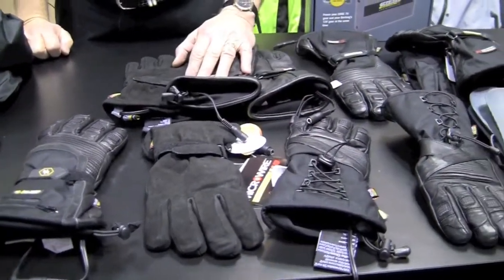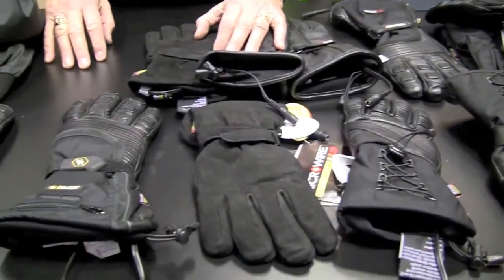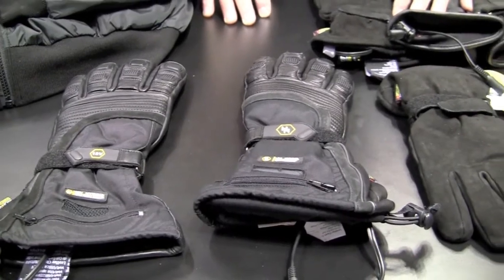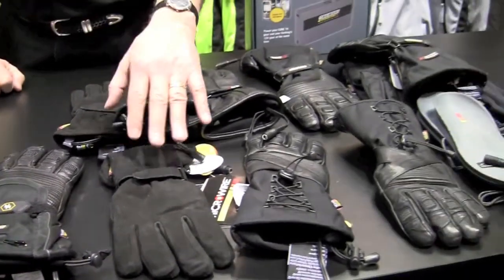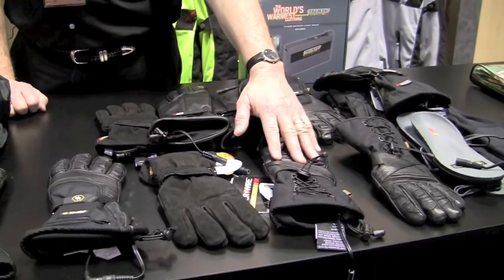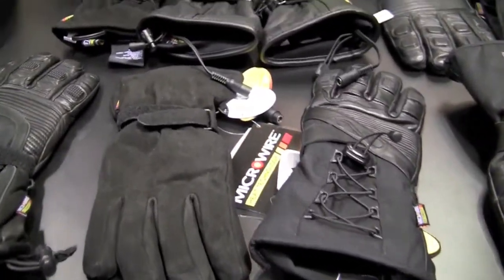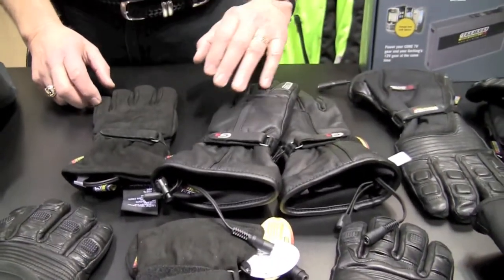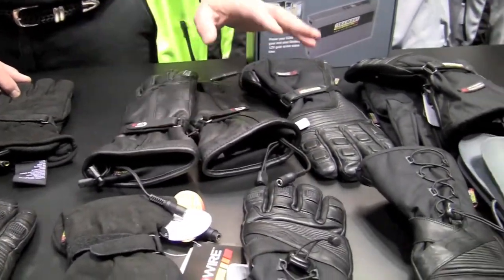Gerbings Heated Clothing | Honda Goldwing Parts and Accessories | WingStuff.com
A modern classic and our number one seller. Designed to be easily worn under outer garments with just a single layer underneath.  Our heated liners and unique heating systems allow you to wear your existing outerwear while providing an even distribution of warmth throughout the body. Constructed from a Teflon-coated, wind-resistant, soft nylon shell making for very lightweight and highly compressible garments. The perfect items to pack for those trips with unpredictable weather conditions.

All of our gloves (except our Glove Liners and Fleece Gloves) are constructed with an interior protective moisture barrier and breathable membrane to help keep you dry. In addition, each is engineered to heat the entire length of each finger including the thumb, as well as the back of the hand.

ABOUT US
WingStuff.com is as dedicated as ever in providing the best experience possible to our loyal Gold Wing customers. We remain true to the idea that Gold Wing riders desire more than just an impersonal parts site for their bike, but an all encompassing experience that accommodates the Gold Wing lifestyle. WingStuff.com is focused entirely on all things Wing, while providing shoppers with top-notch service you've come to expect from us.

Wingstuff.com is a Gold Wing destination and community for riders worldwide that specializes in all the parts and accesories you can dream up for your Honda Gold Wing motorcycle:

• GL1800 accessories and apparel (also available for GL 1500)
• GL1800 electronics and audio (also available for GL 1500)
• GL1800 footrests and stands (also available for GL 1500)
• GL1800 gifts and novelty items (also available for GL 1500)
• GL1800 handlebar parts and accessories (also available for GL 1500)
• GL1800 helmets (also available for GL 1500)
• GL1800 lights and electrical (also available for GL 1500)
• GL1800 performance and exhaust systems (also available for GL 1500)
• GL1800 racks, travel and luggage (also available for GL 1500)
• GL1800 tires and parts (also available for GL 1500)
• GL1800 windshield and accessories (also available for GL 1500)

Coupled with our superstore website CycleGiant.com, we are able to provide motorcycle parts and accessories of all kinds, such as:

• Motorcycle Electronics (helmet headsets and cords, digital music players, CB radios, cameras, passenger controllers, speakers and amplifiers, audio cables, noise filters, bluetooth, GPS and cellphone items)
• Motorcycle Maintenance Supplies (batteries, alternators, brakes, rotors, detailing supplies, filters, oil, gas cans, fueling items, hardware, fasteners, service parts, tools)
• Motorcycle Apparel / Clothing (jackets, shirts, pants, boots, gloves, footwear, sunglasses, rainsuits, headwear, chaps, vests, helmets)
• Browse among thousands of Gold Wing product reviews
• Safely and securely contact fellow Gold Wing riders
• View and purchase parts and accessories specific to Harley Davidson, Honda, Kawasaki, Suzuki, Yamaha, Spyder and more!

We pride ourselves on providing the best service and information to our loyal customers. Whether you ride a Gold Wing or any other type of motorcycle, Wingstuff and CycleGiant look forward to serving your riding needs!